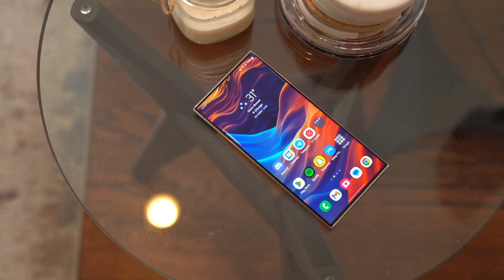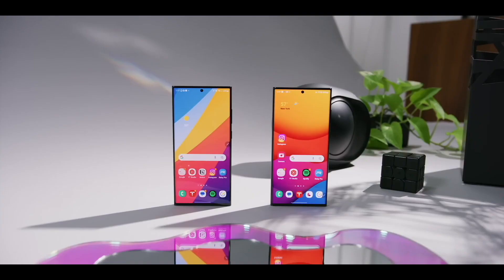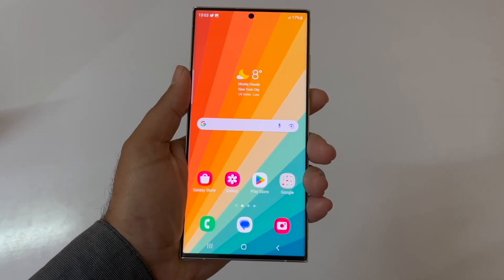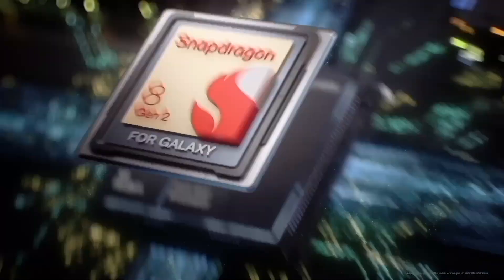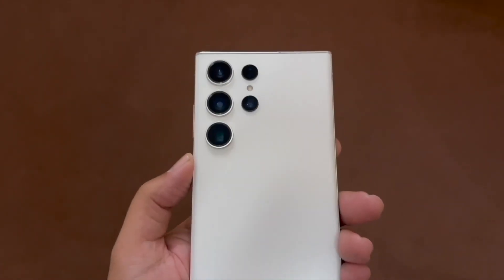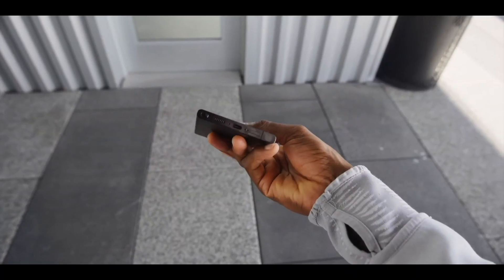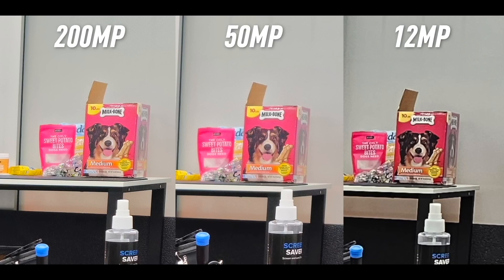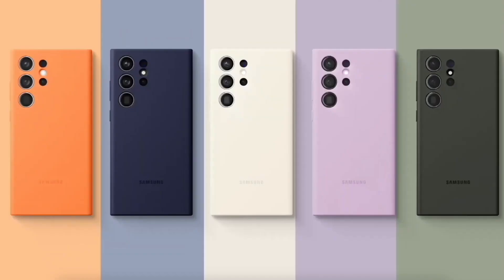Samsung Galaxy S24 Ultra - HERE WE GO!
The base model of the S24 shares the same display features as the Plus/Ultra, except for the resolution. All models feature LTPO, M13, and a brightness of 2500 nits.The four core colors for the Samsung Galaxy S24 series leak.Samsung Galaxy S24 Ultra may see 81% boost in GPU performance.